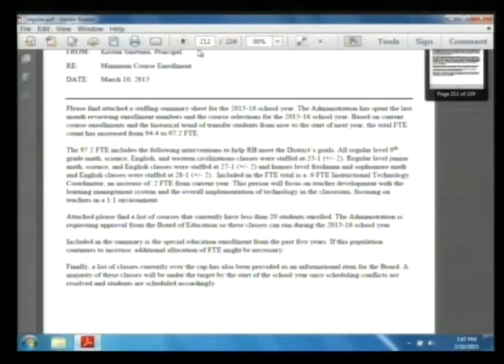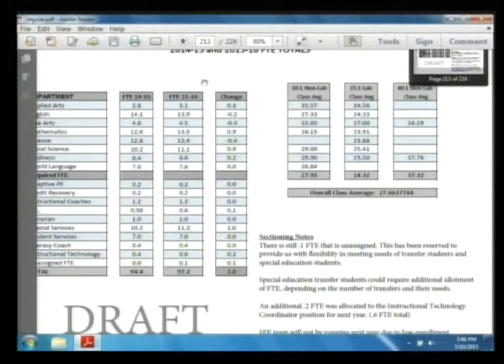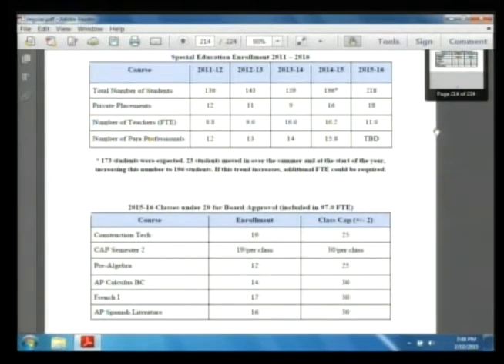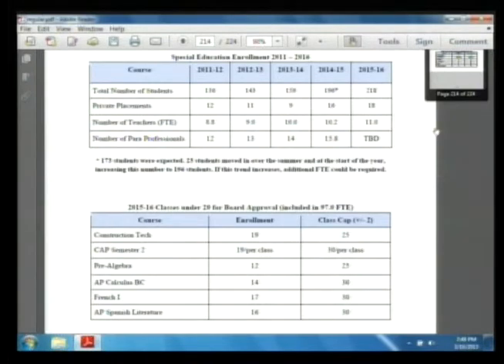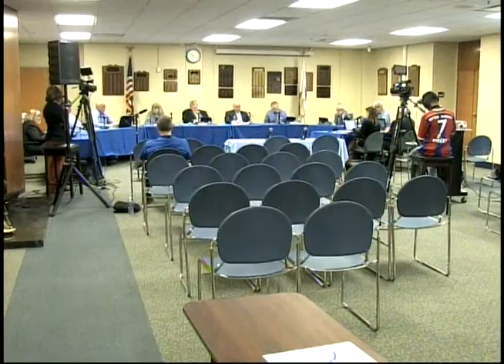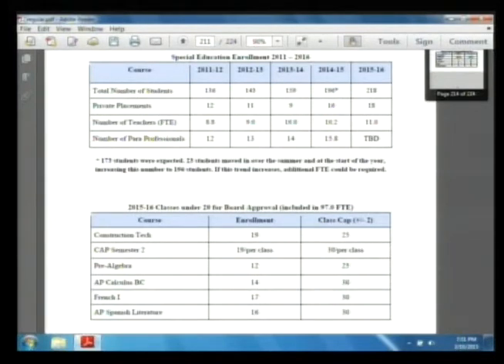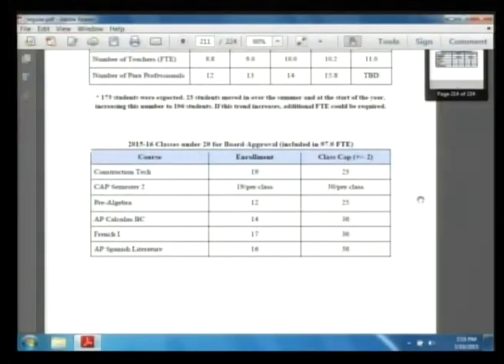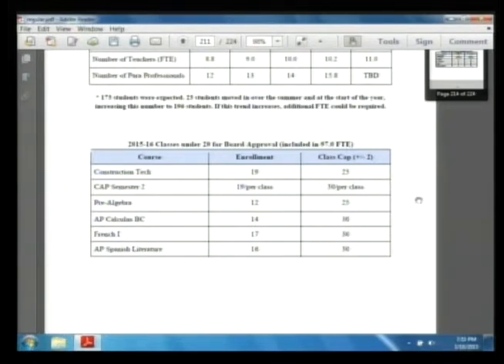NB Staffing Summary - Minimum Course Enrollment 031015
Part 08 of the March 2015 regular business meeting of the Township High School District 208 Board of Education of Cook County in Riverside, Illinois.